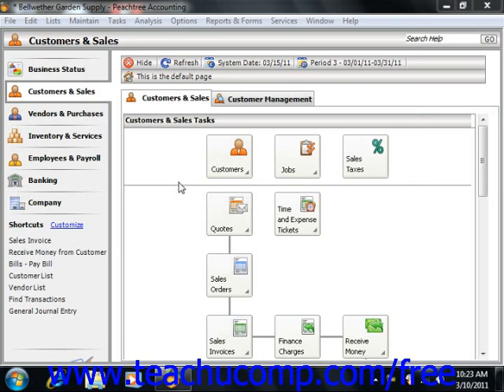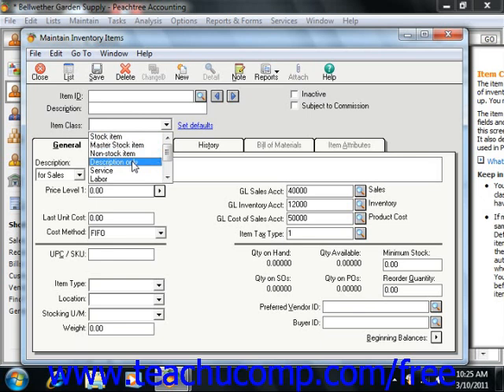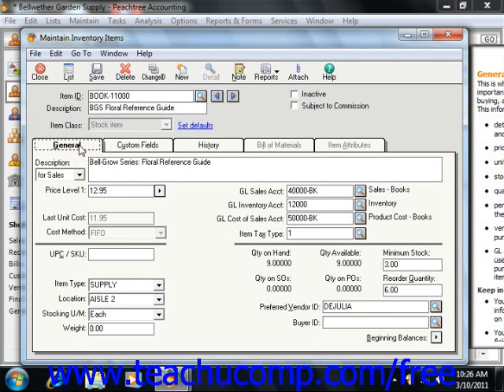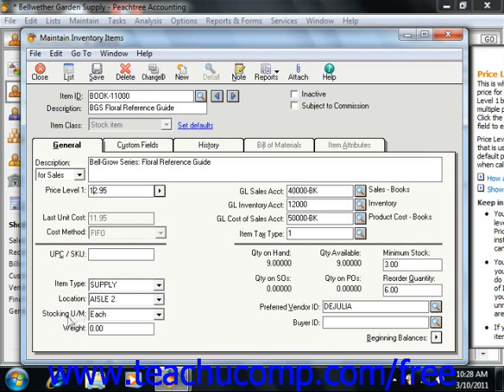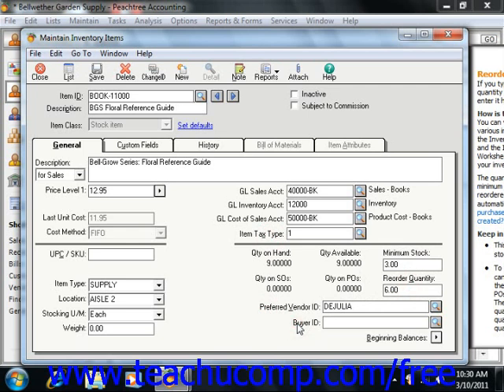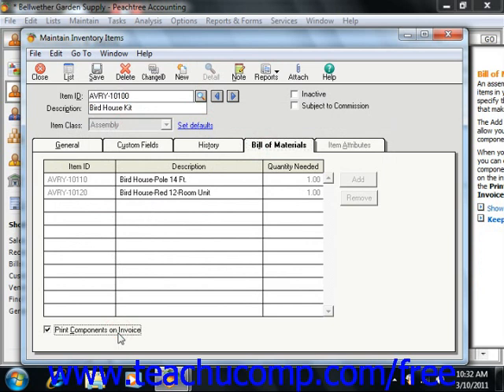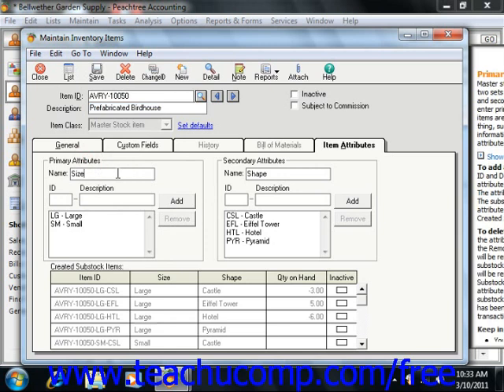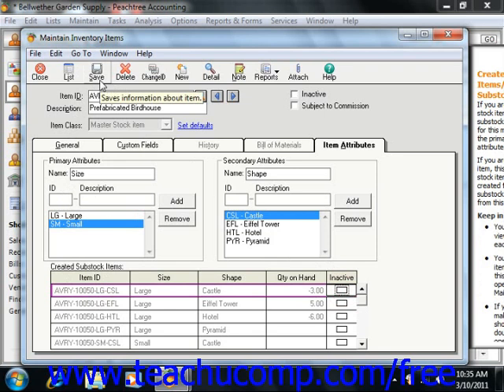Peachtree Tutorial Adding Inventory Sage Training Lesson 6.1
Learn how to add inventory in Sage Peachtree A clip from Mastering Peachtree Made Easy v. 2011. - the most comprehensive Peachtree tutorial available. Visit us today!